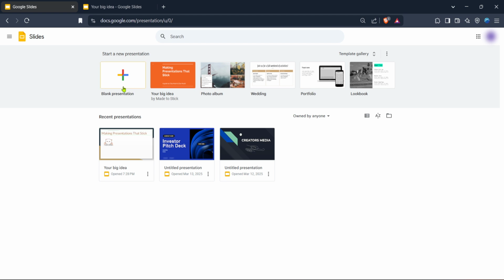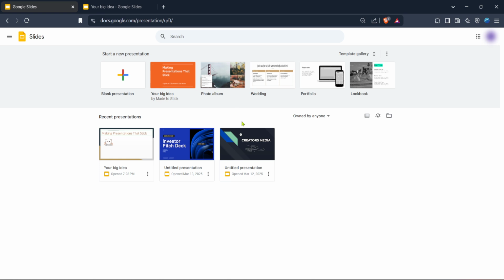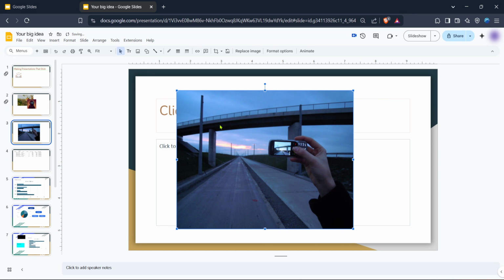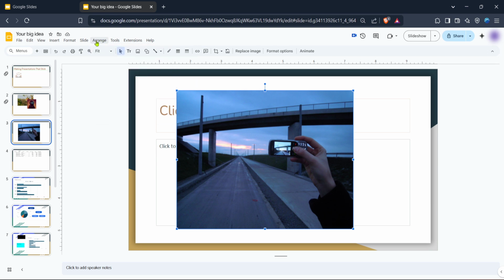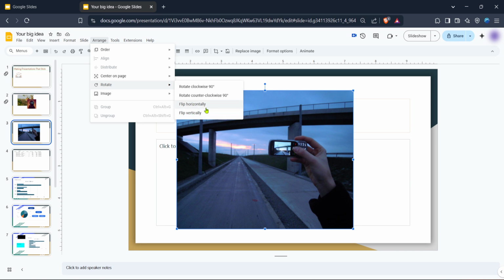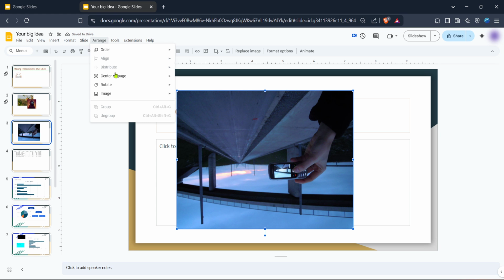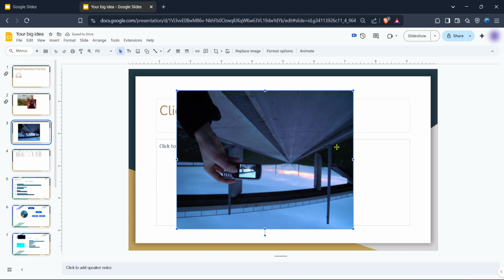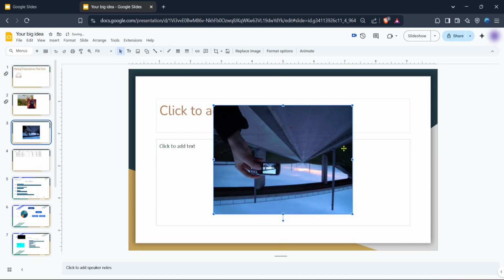How to Flip or Reverse an Image in Google Slides (Full 2025 Guide)